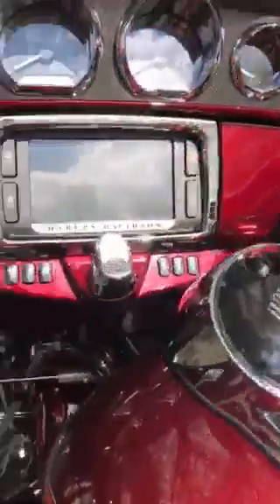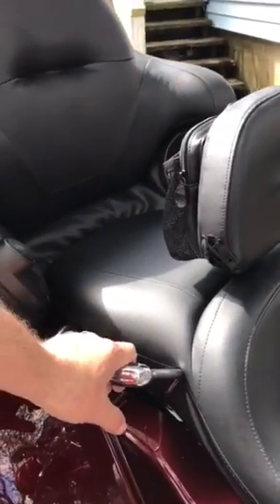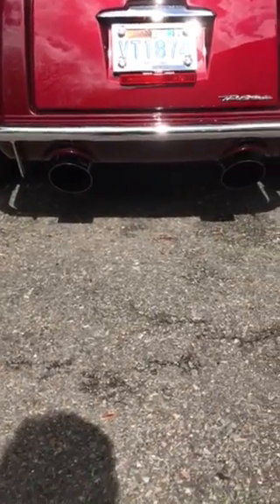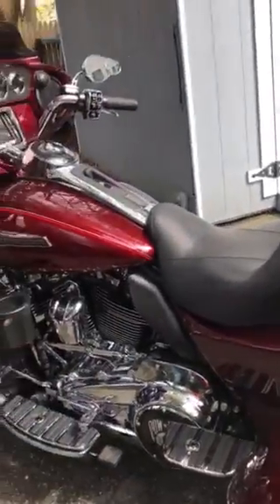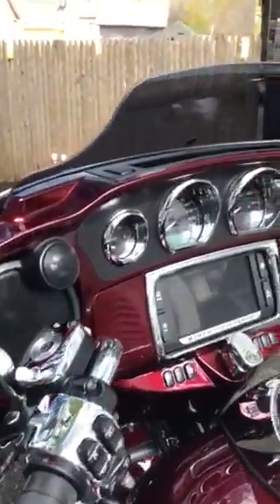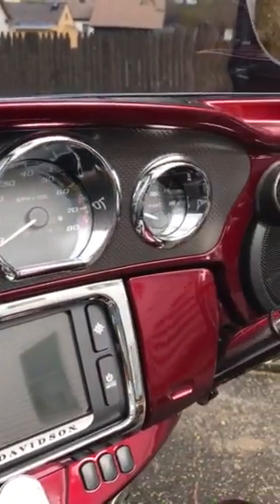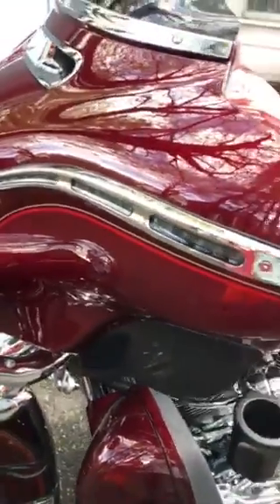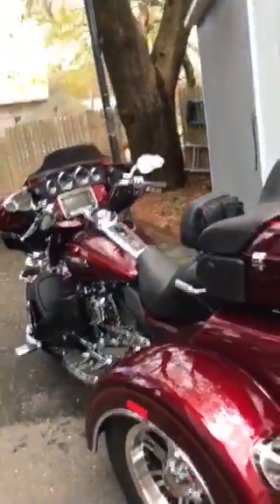2017 TRI GLIDE ULTRA HARLEY DAVIDSON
Customize Tri Glide